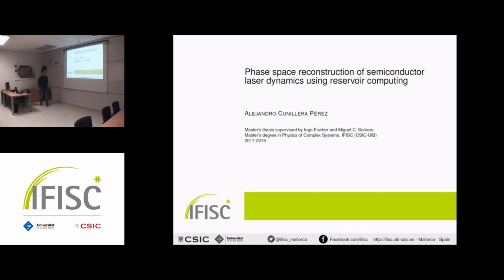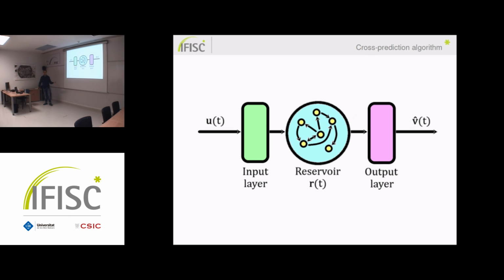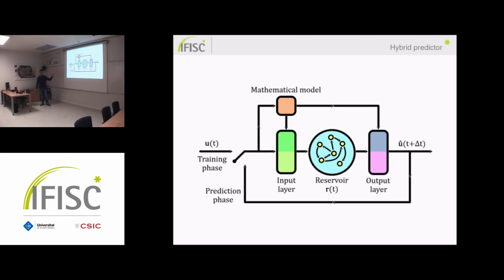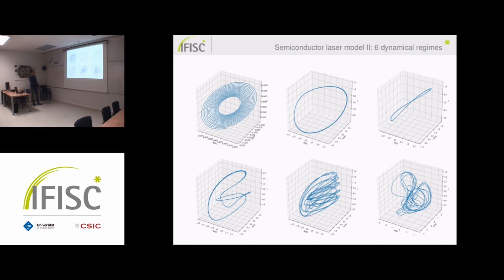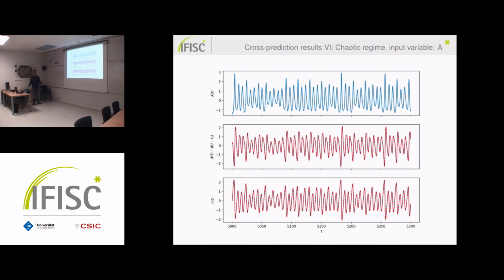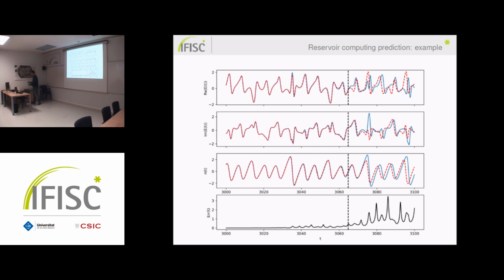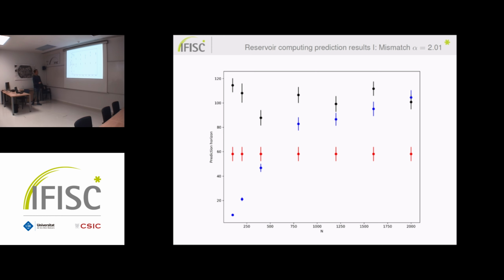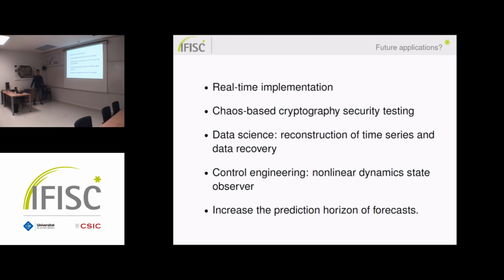Phase space reconstruction of semiconductor laser dynamics using reservoir computing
- By: Alejandro Cunillera Pérez
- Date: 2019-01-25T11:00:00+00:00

 The geometry of the phase space of a dynamical system contains information about the dynamics of the system. The Takens embedding theorem shows that the full dynamical evolution of the system can be extracted from the structure of the phase space and it can be reconstructed just by measuring one of the variables of the dynamical system. This result has many applications such as recovering lost time series data, testing data encryption security in chaotic synchronization cryptography or data forecasting. This can also be used in control engineering to create a state observer. There are real-world systems that have some variables that can be measured easily but it might be unfeasible to measure the others. In this work we implement reservoir computing techniques to reconstruct and forecast the dynamics of a 3-dimensional dynamical system that describes the evolution of an optically injected semiconductor laser. This system has 3 variables, the amplitude, phase and carrier density but usually only the first one is measured. A reservoir computing state observer is utilized to infer the evolution of unmeasured variables provided that time series are available for measurements of one of the dynamical variables. Later on, an autonomous reservoir computing algorithm is used to predict the evolution of the system dynamics.